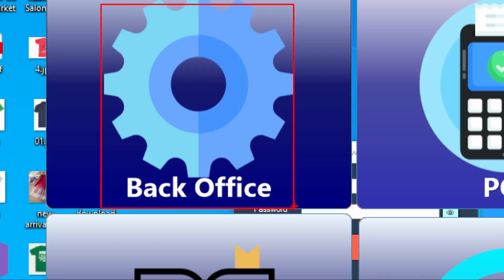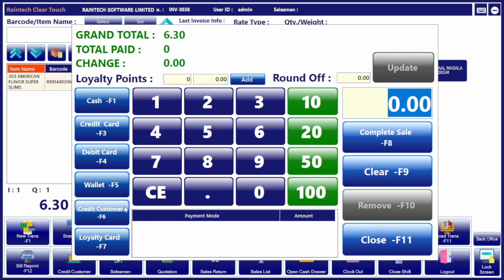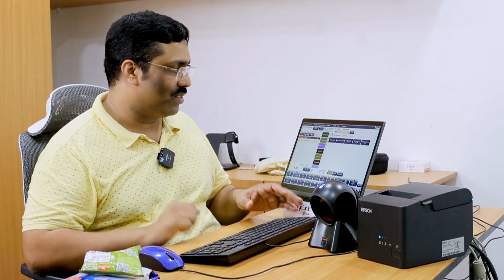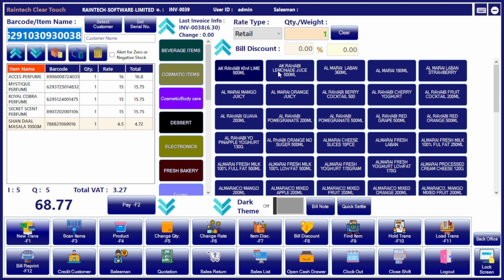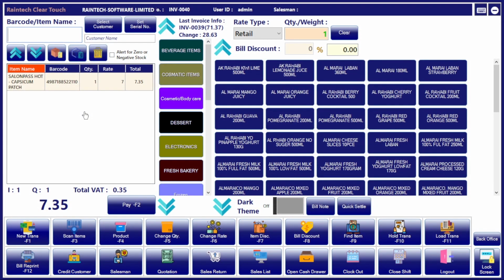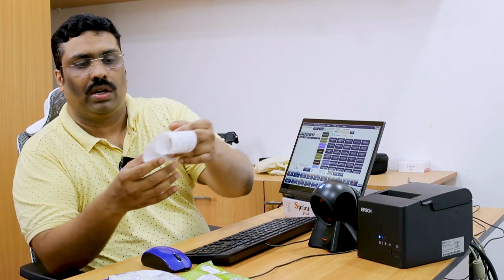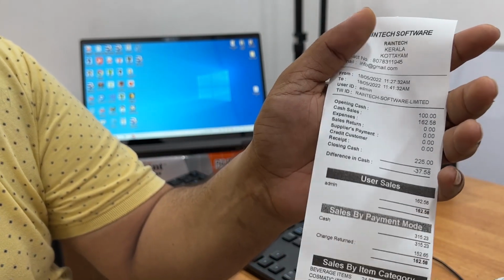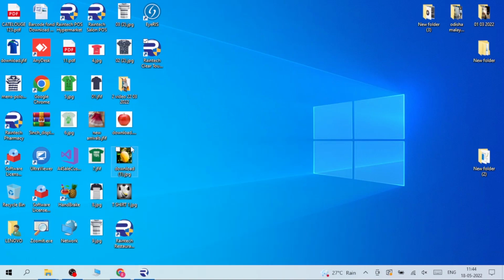TOUCH SCREEN POS BILLING SOFTWARE RAINTECH POS CALL Billing Software